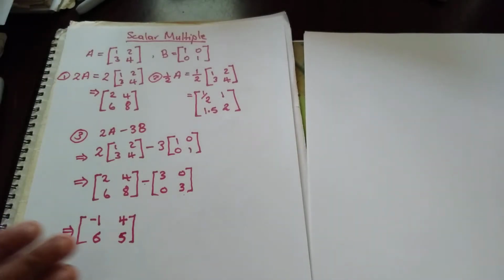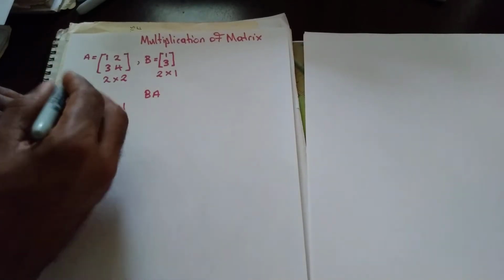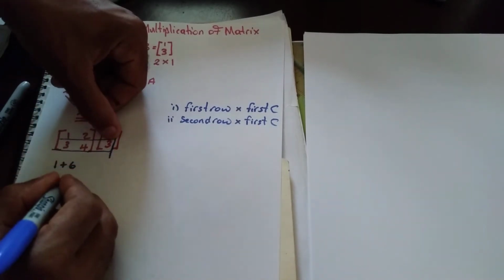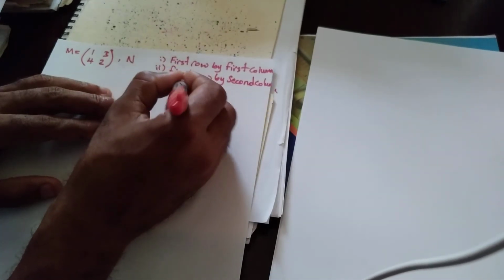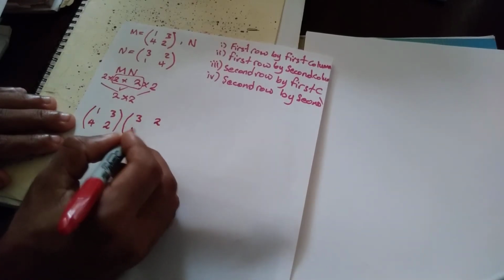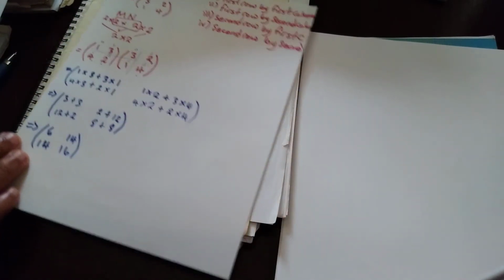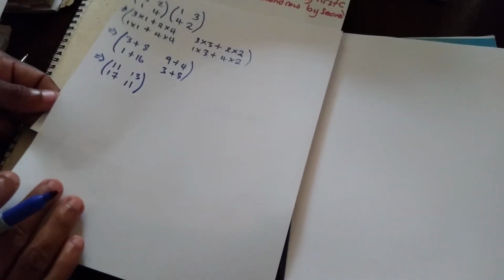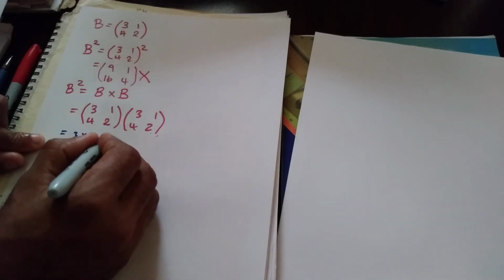PART3 MULTIPLICATION OF MATRIX, INCLUDING SQUARE MATRIX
Easy explanation for multiplication of matrices.